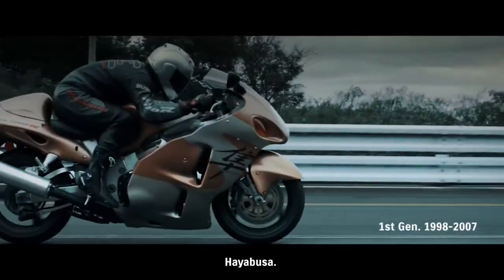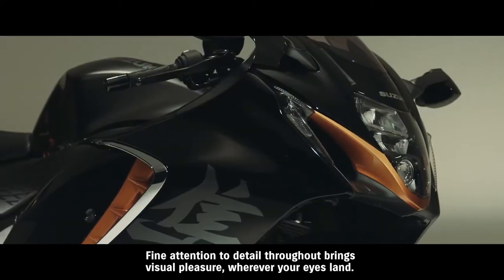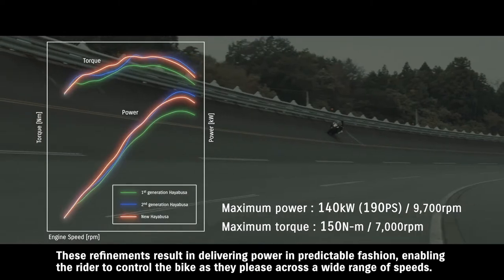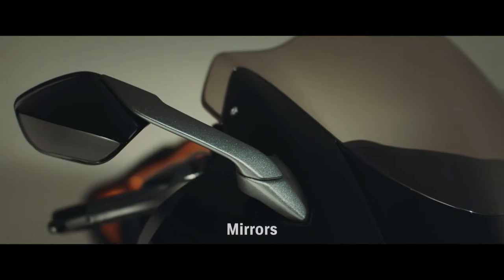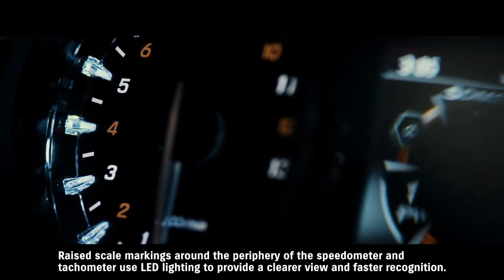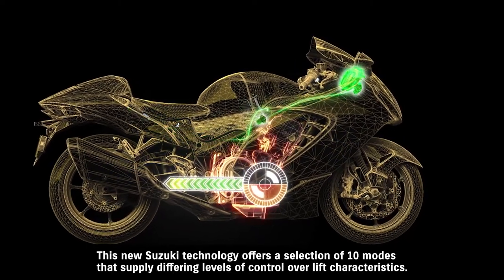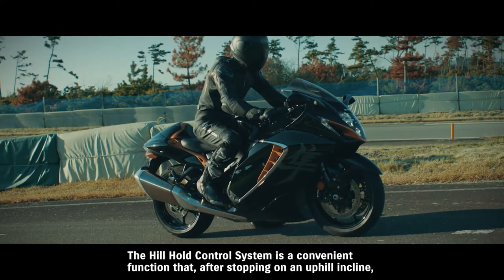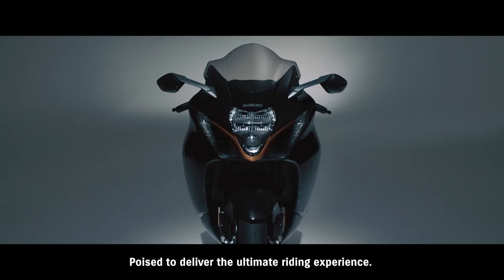2021 SUZUKI HAYABUSA OFFICIAL TECHNICAL SPECIFICATIONS VIDEO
Here is the latest update and official technical specifications video of the new Suzuki GSX1300R Hayabusa. Thanks